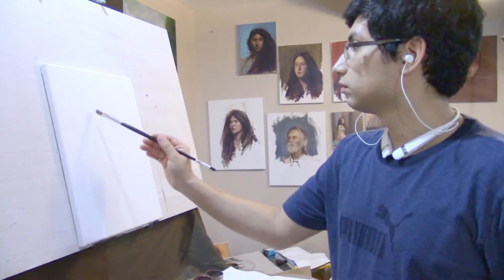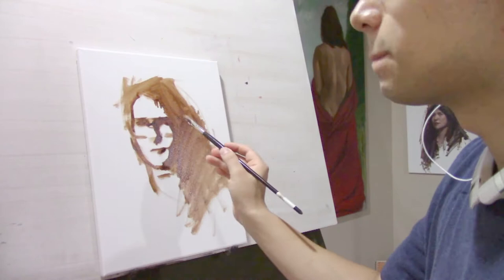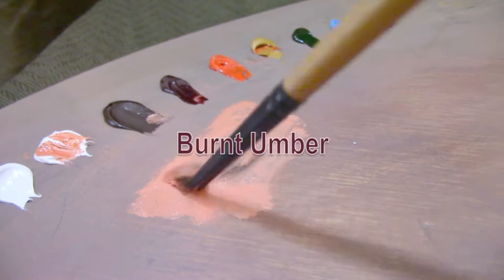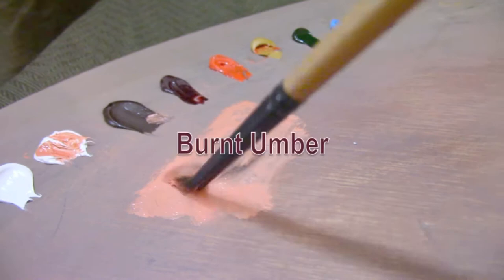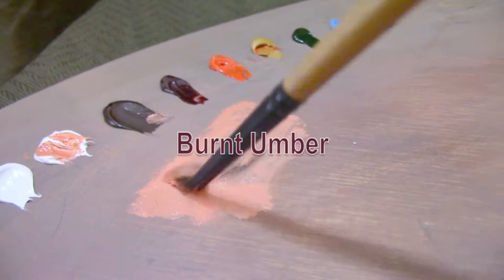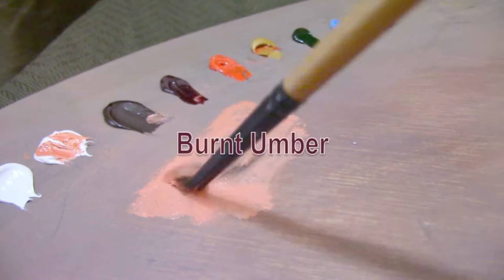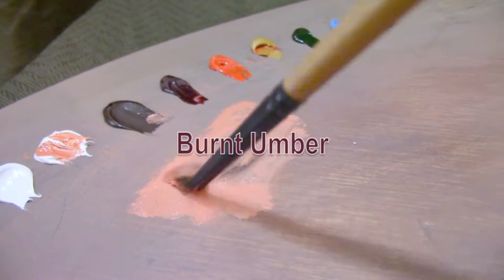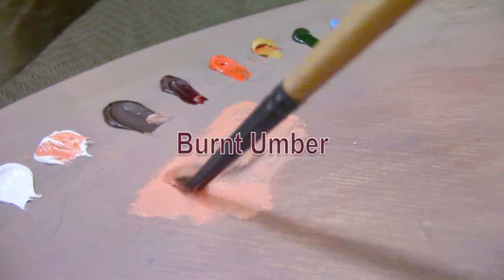Alla-Prima Portrait Painting Demo | Simple Palette, Color Mixing & Materials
This week's portrait painting demonstration covers the use of a limited palette and also covers how to mix basic flesh tones. The painting is an 11x14" oil on canvas.

Soundtrack: Emancipator-All through the night, All in here, Canopy, Barnacles